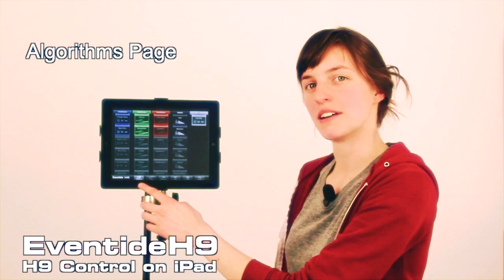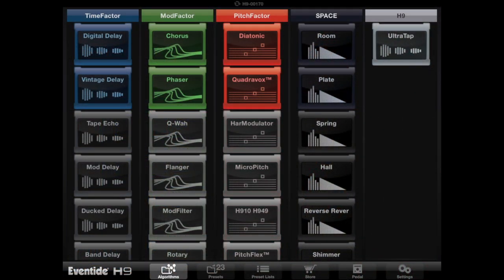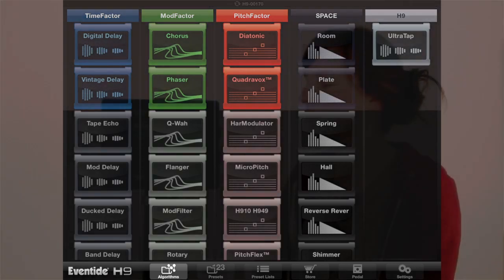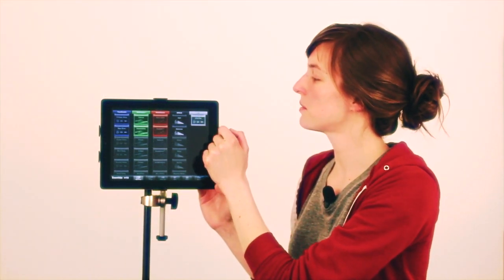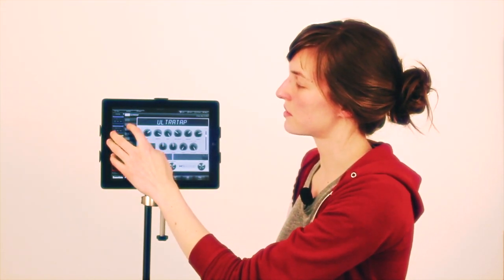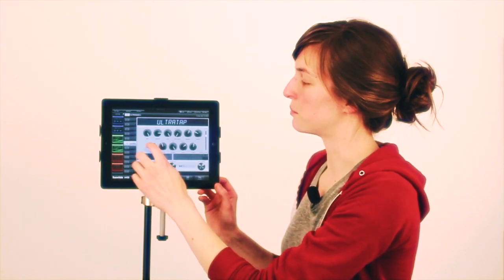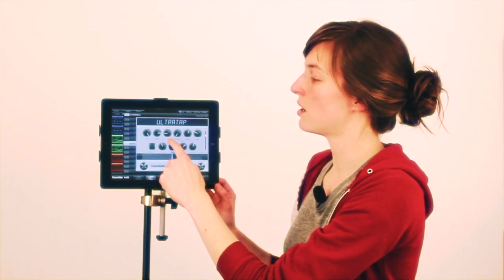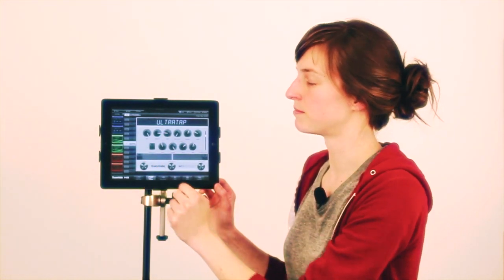18. iPad H9 Control Algorithms Page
A look at the Algorithms Page of the H9 Control software running on an iPad